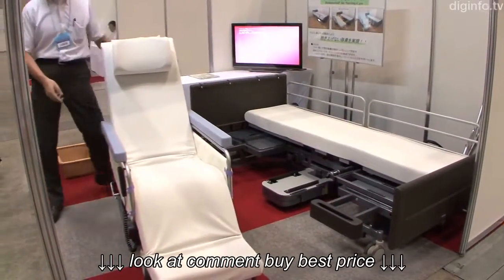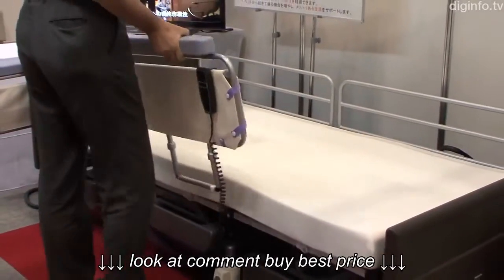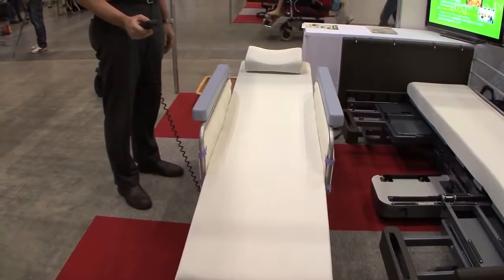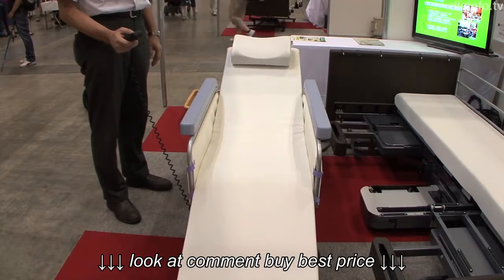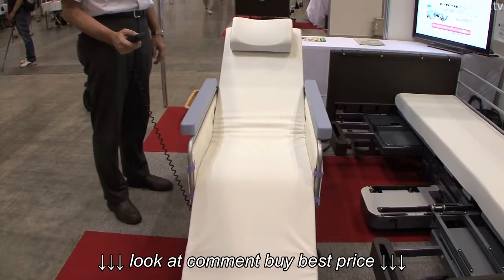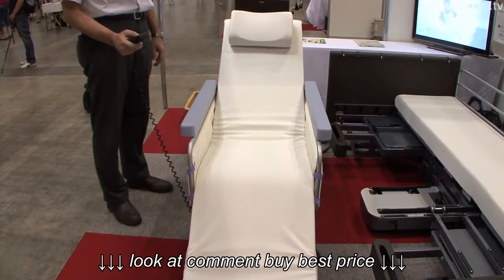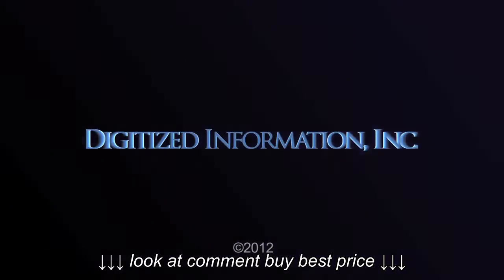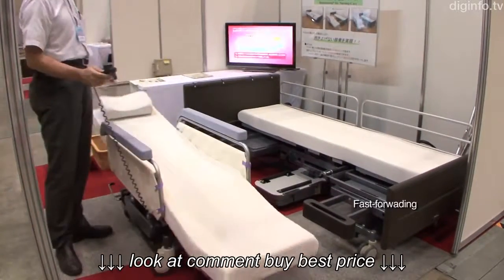Electric Care Bed with Assist Capability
Electric Care Bed with Assist Capability DigInfo, Electric Care Bed with Assist Capability